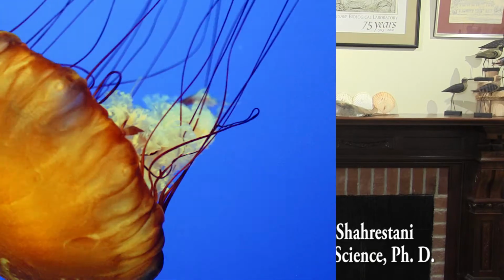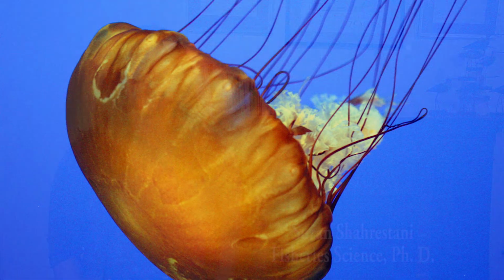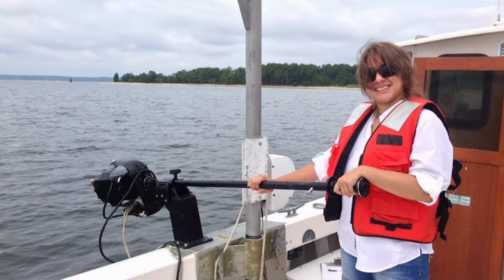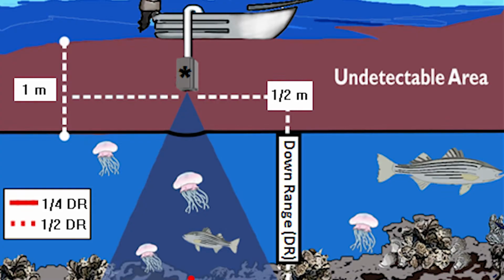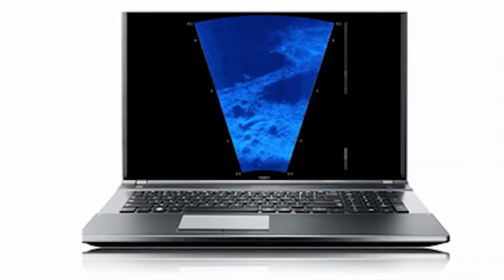Tallying Chesapeake Bay Jellyfish with Suzan Shahrestani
Cutting-edge technology is helping Suzan Shahrestani understand and predict how environmental conditions influence jellyfish populations in the Chesapeake Bay.

Suzan is pursuing a doctorate, specializing in Fisheries Science at UMCES Chesapeake Biological Laboratory.

In partnership with Sarah Brzezinski at UMCES Chesapeake Biological Laboratory, this video was filmed and edited by high school students at St. Mary's County Public School System's Forrest Career and Technology Center.